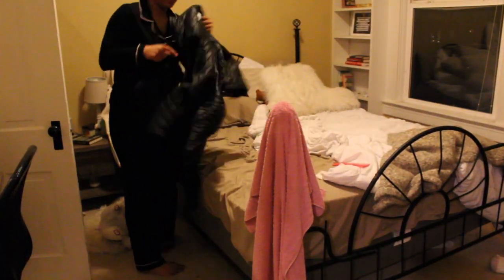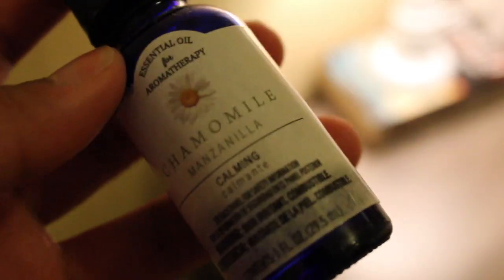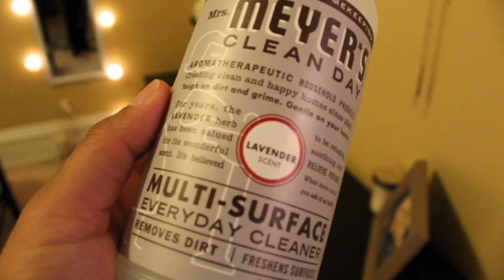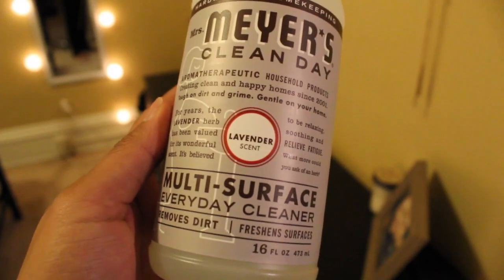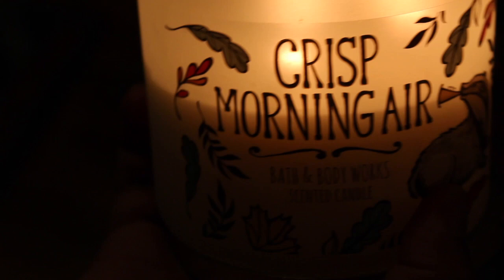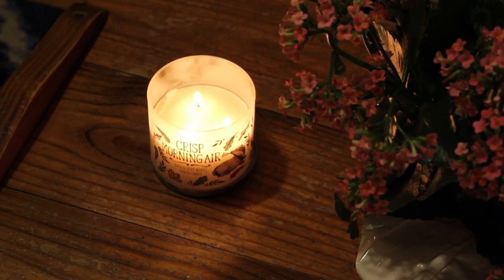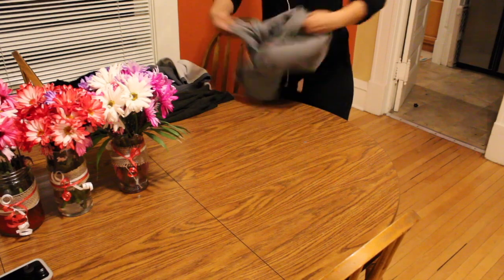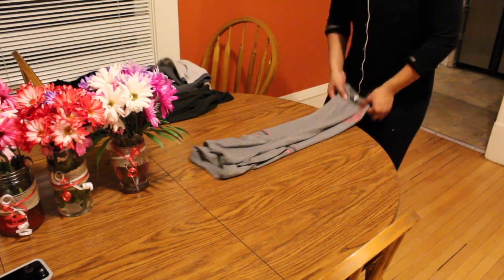Relaxing Clean | Night time | Clean with Me | Hannah Elizabeth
This is just a relaxing clean with me at night.